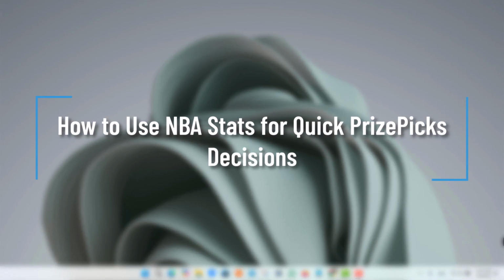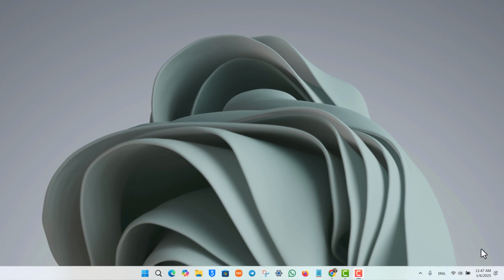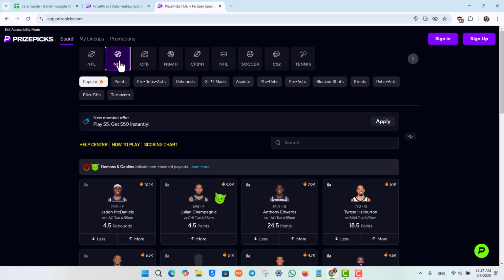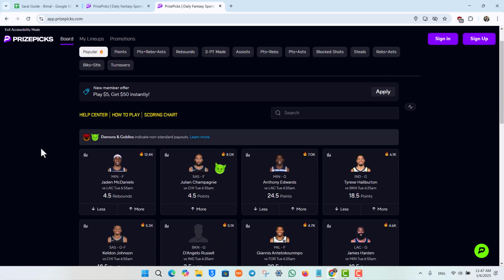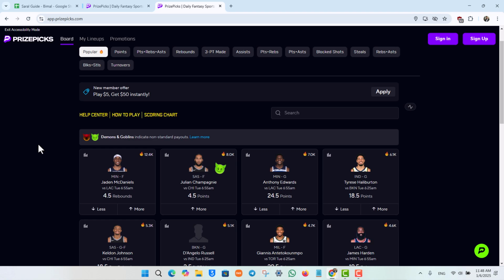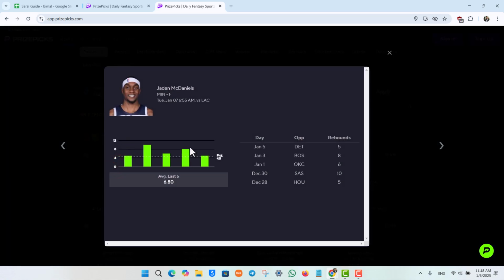How to Use NBA Stats for Quick PrizePicks Decisions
Using NBA stats for quick Price Picks decisions involves analyzing key player and game data to make informed predictions on player performance props. Price Picks offers a "more" or "less" format, where you predict if a player will exceed or fall short of a specified stat line. To maximize your chances of success, consider the following steps:

Start by reviewing recent performance data for the player in question. Analyze the player’s last five to ten games to identify trends in points, assists, rebounds, or other relevant stats. Look for consistency or fluctuations in their performance that might indicate their current form.

Analyze the matchup by evaluating the opposing team's defensive stats. Consider metrics such as points allowed, pace of play, and their defensive efficiency against the player's position. For example, a fast-paced opponent might lead to more scoring opportunities, while a strong defense might limit production.

Focus on key metrics like usage rate, minutes played, and shooting efficiency (e.g., field goal percentage or three-point percentage). A high usage rate and significant playing time often indicate that the player has more opportunities to impact the game, making them a better candidate for "more" props.

Leverage projections and expert analysis. Compare Price Picks projections with advanced models or analysis from trusted sports experts. Advanced stats like PER (Player Efficiency Rating) or VORP (Value Over Replacement Player) can provide additional insights into player performance.

Always account for injuries or absences. Check if injuries to key teammates or opponents might affect the player’s role or opportunities. For instance, if a star teammate is injured, the player might see increased usage and have more opportunities to contribute.

By aligning these statistical insights with the props offered on Price Picks, you can make faster and more informed decisions. The key is to combine recent trends, matchup analysis, and expert projections with real-time injury updates for the most accurate predictions.

Timestamps:
0:00 Introduction
0:06 Importance of NBA stats for Price Picks decisions
0:17 Reviewing recent player performance
0:25 Analyzing matchups and opponent stats
0:33 Evaluating key metrics like usage rate and shooting efficiency
0:41 Comparing projections and advanced metrics
0:48 Accounting for injuries and their impact
1:00 Conclusion